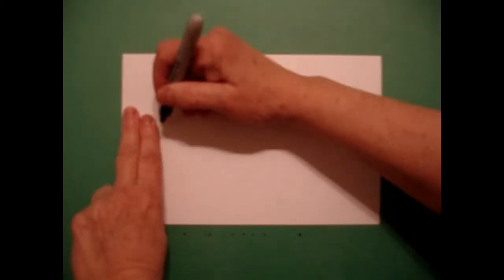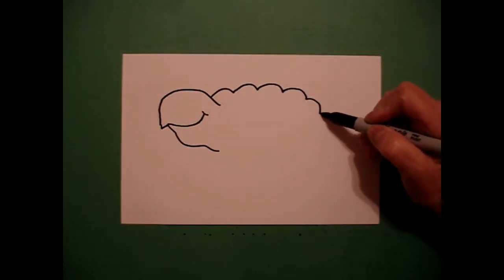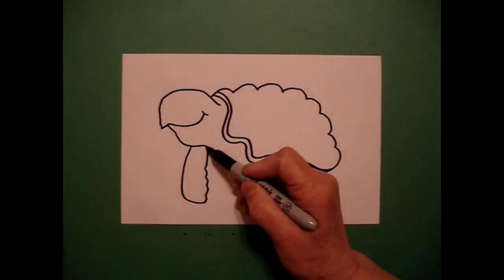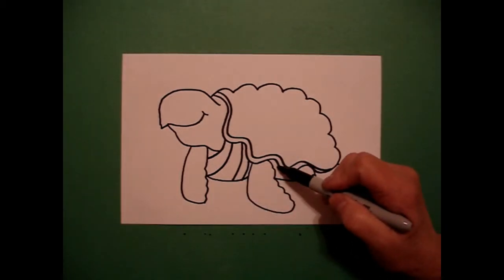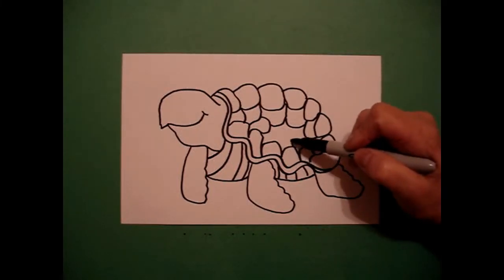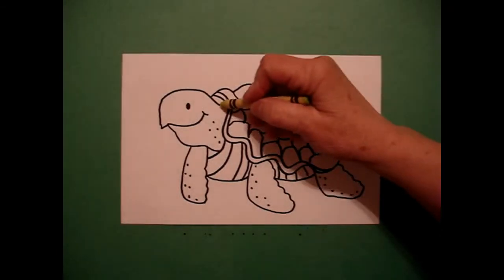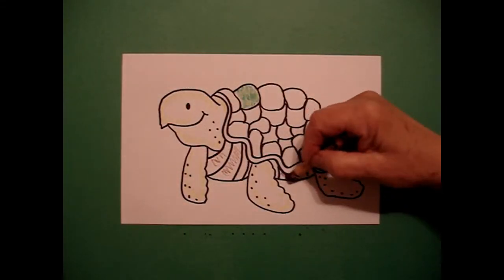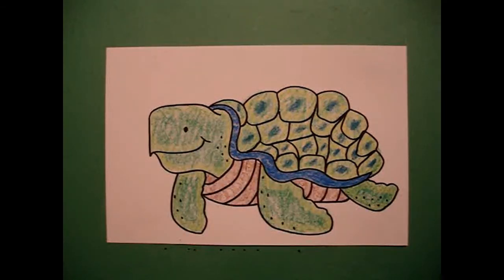Let's Draw a Sea Turtle!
Easy to follow directions, using right brain drawing techniques, showing how to draw a sea turtle..